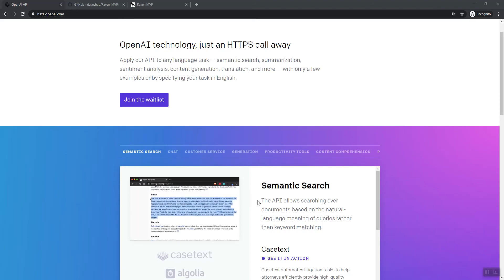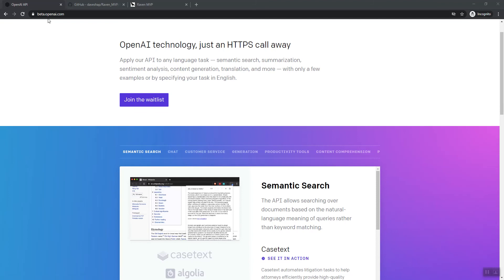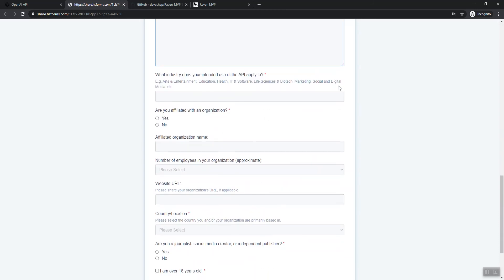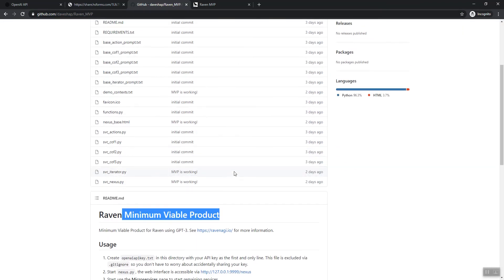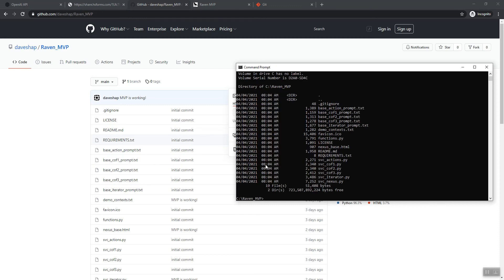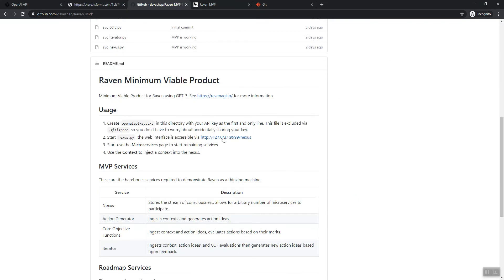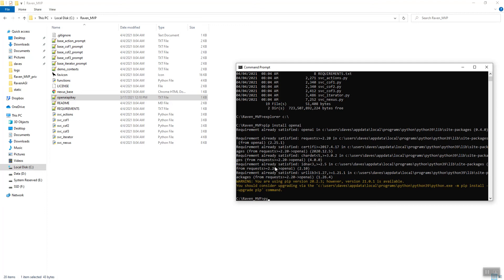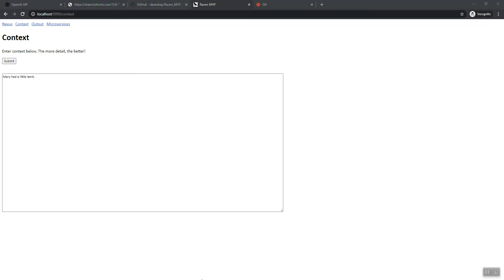Get Started with Raven AGI